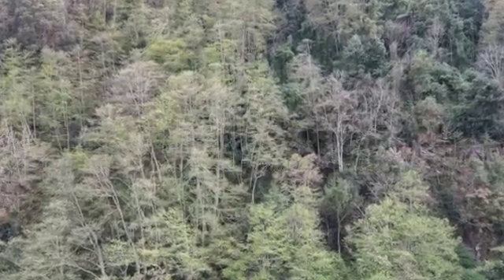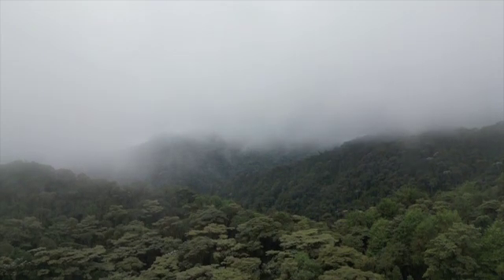HOTW Andean Upper Cloudforest interview with Richard Parsons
An interview where Iain Campbell talks with Richard Parsons about the habitat protected by his Andean Upper Cloudforest Reserve called Bellavista in the upper Tandayapa Valley, Ecuador. Both participants share their experiences on various topics like reforestation that they have done in the area and other interesting facts about this awesome ecosystem.